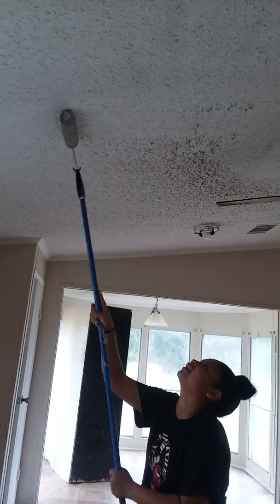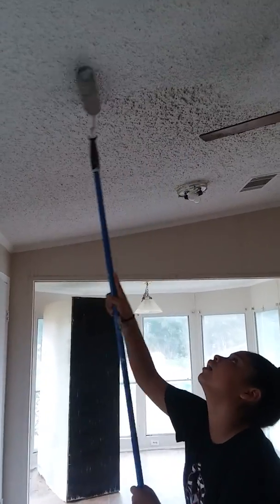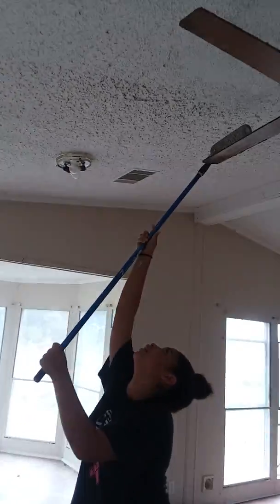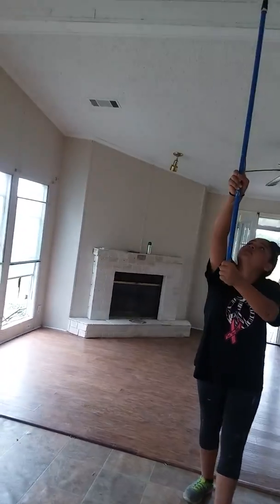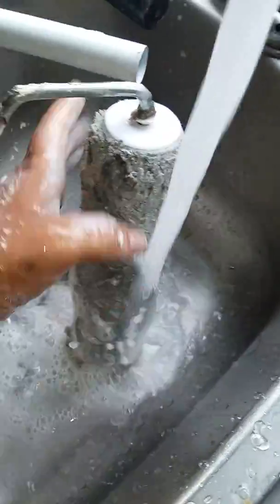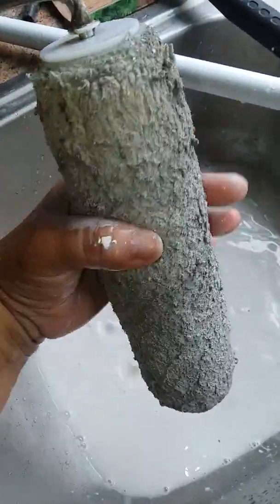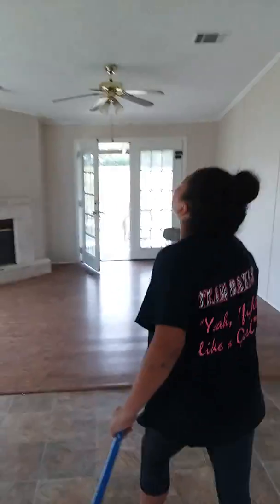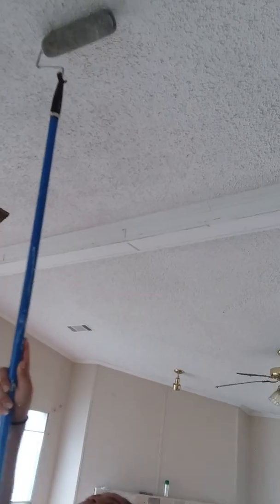Using wet paint roll to clean spider web's off roof ceilings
Spider webs on roof, life hacks